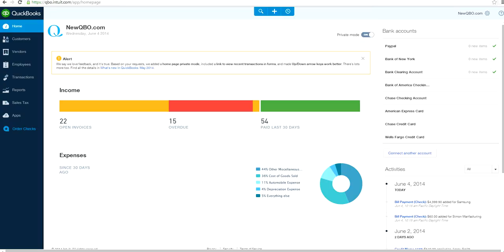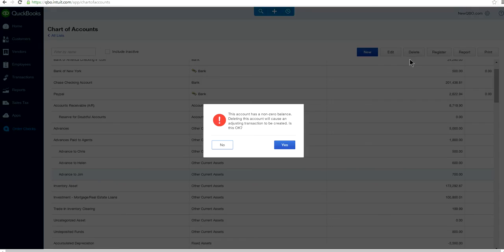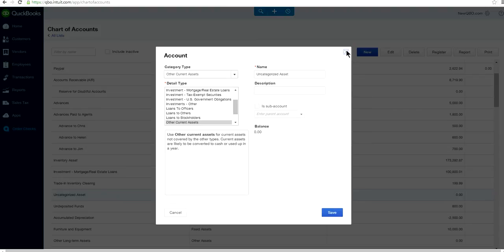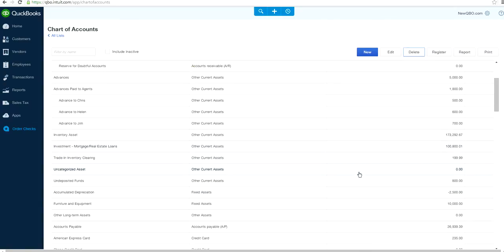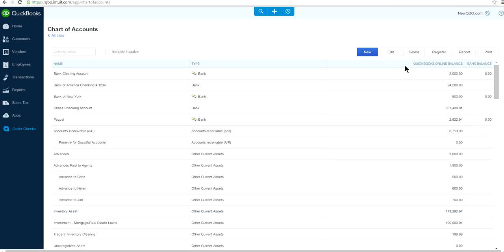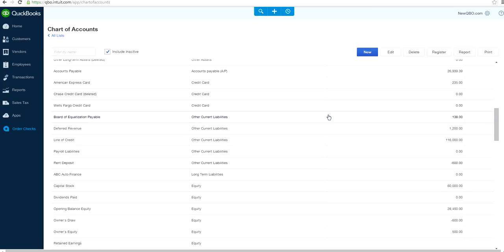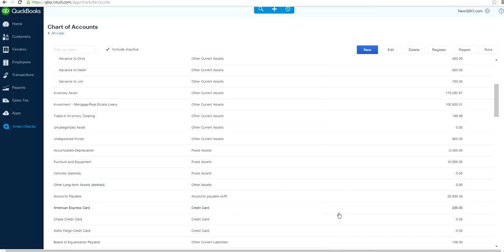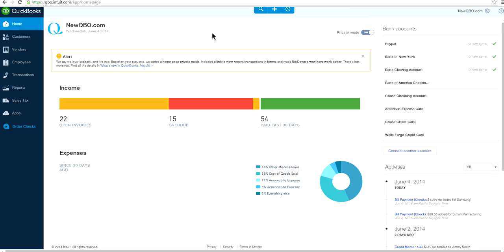QuickBooks Online Chart of Accounts: How do you delete deactivate an account on Chart of Accounts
QuickBooks Online: How do you delete (or deactivate) an account on the Chart of Accounts (COA)?